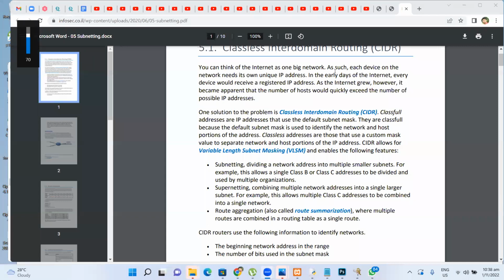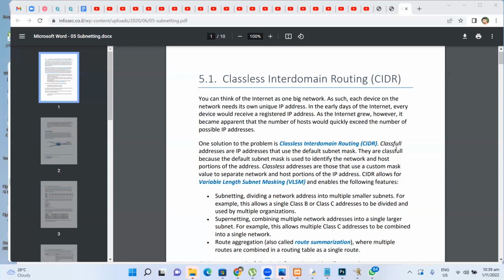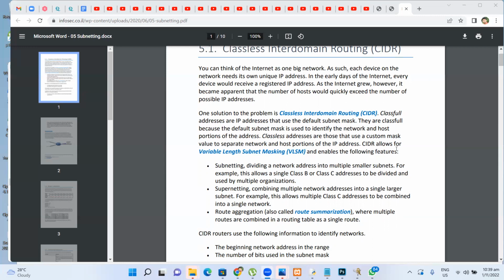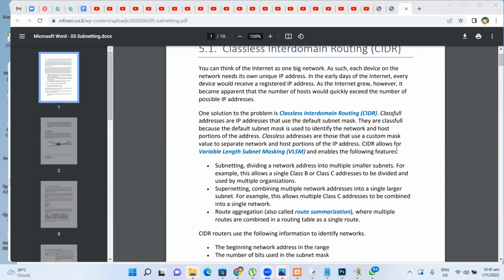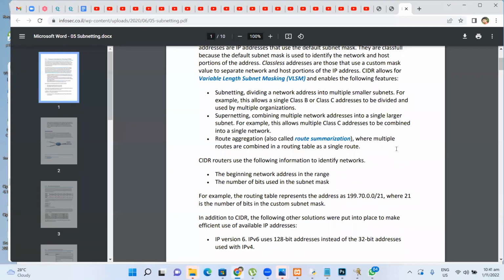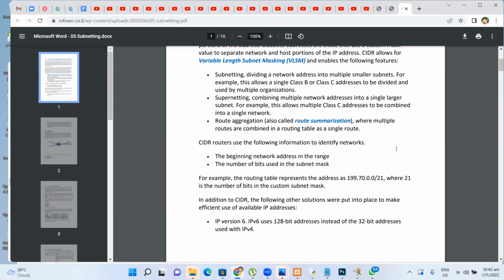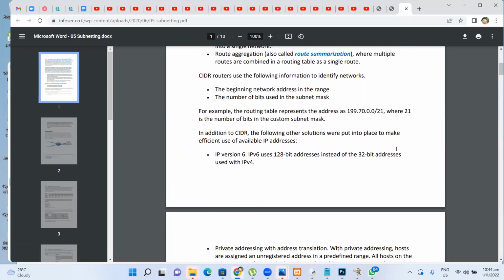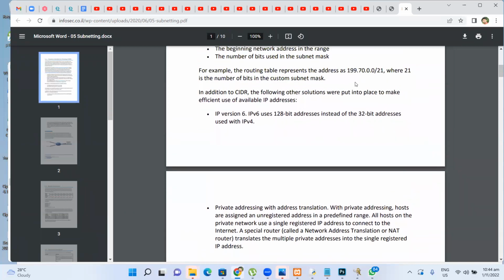AL ICT Networking Classless Inter Domain Rounting Subnetting P1